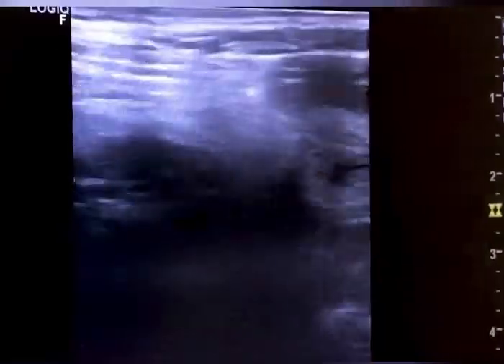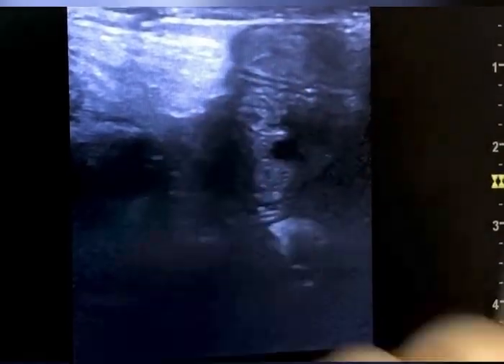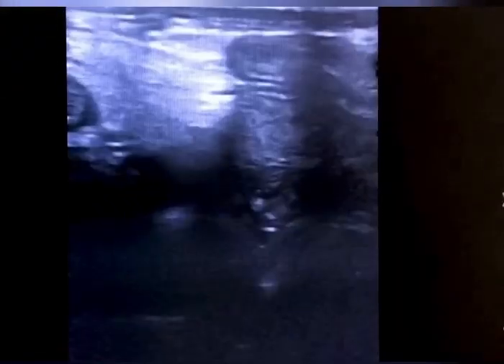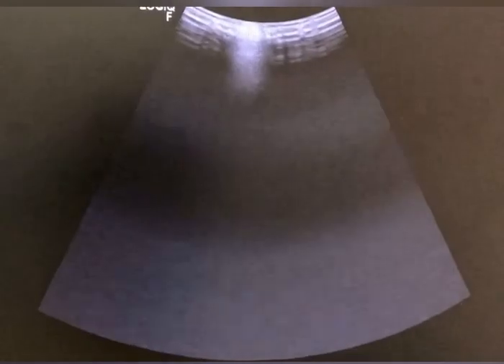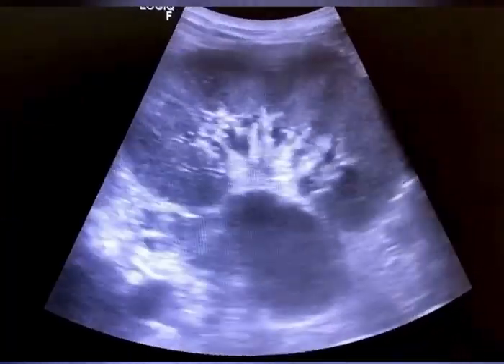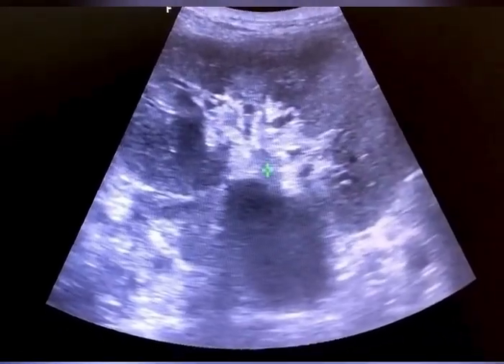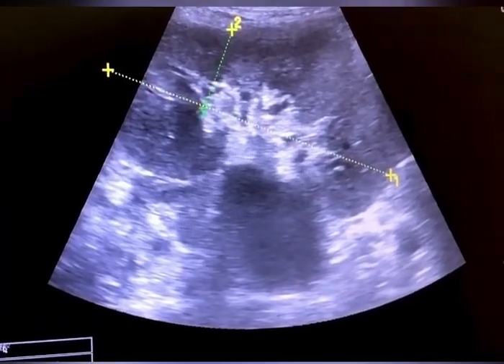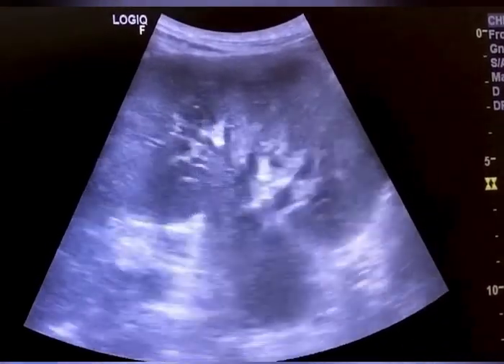Hyperechoic fibrosed mesentry causing bowel obstruction in a case of undiagnosed miliary TB